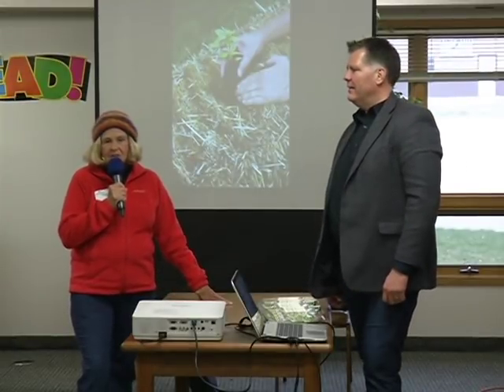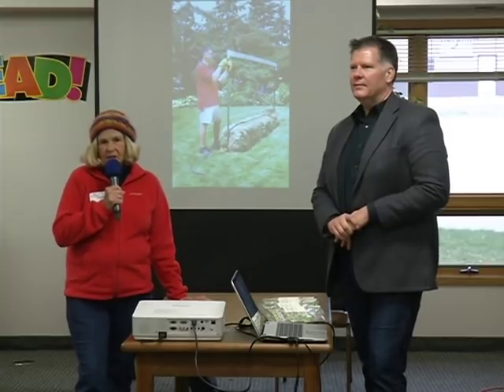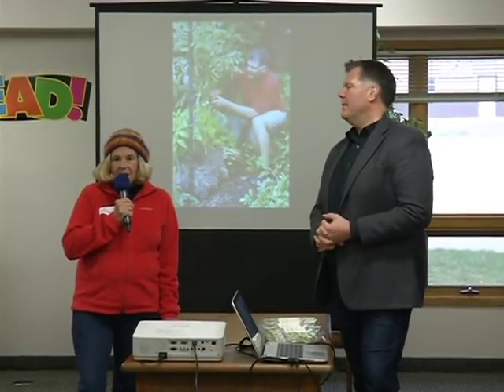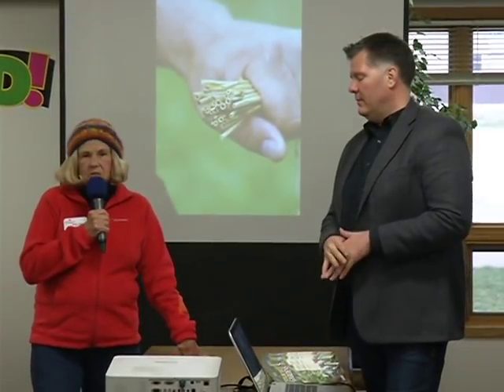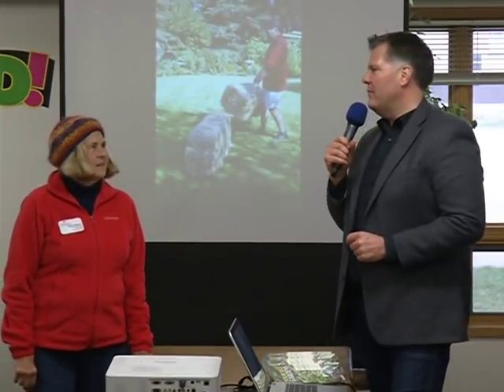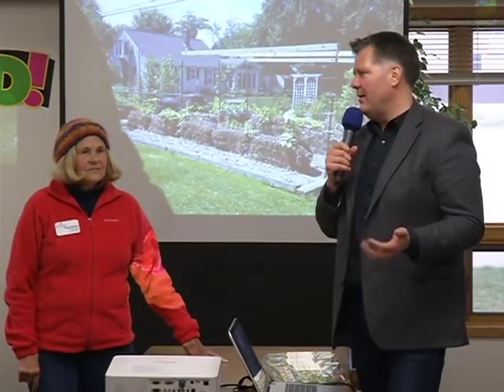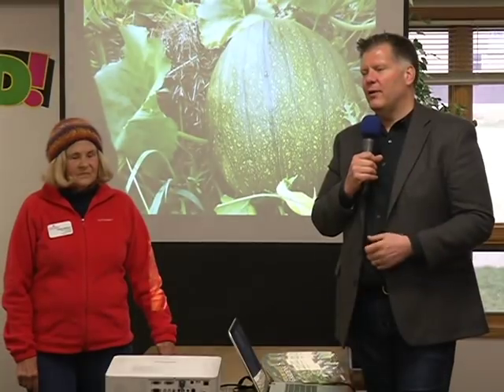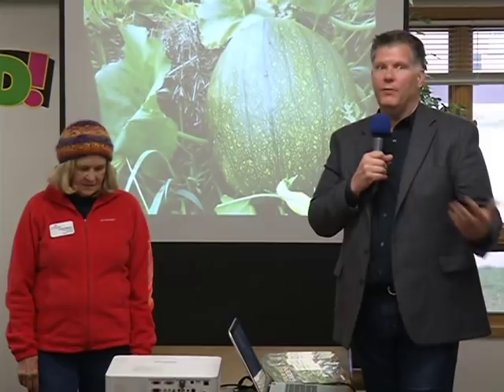MASTER GARDENERS - STRAW BALE GARDENING